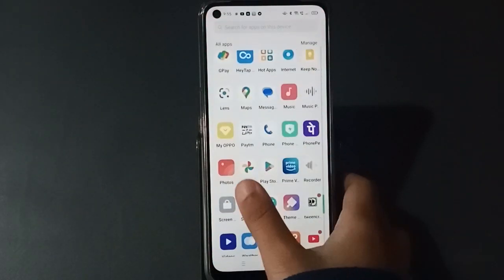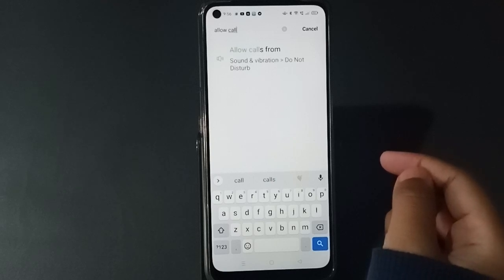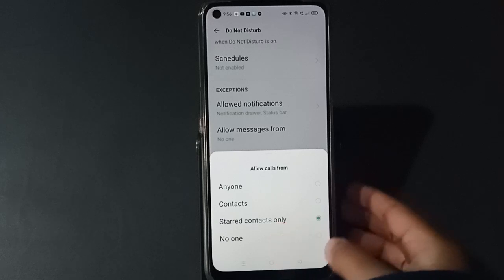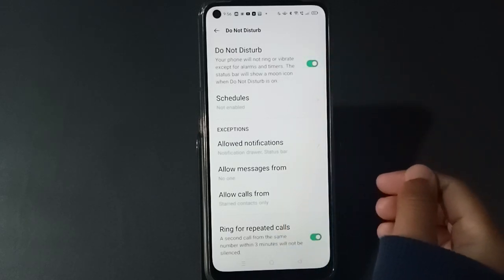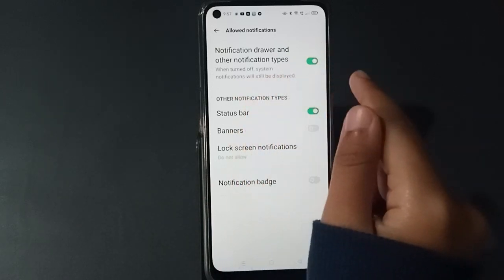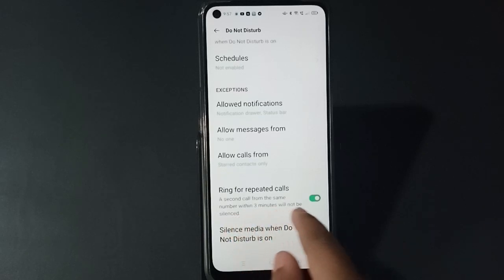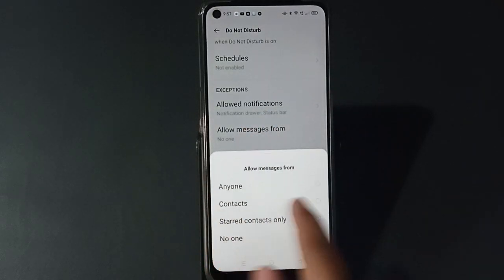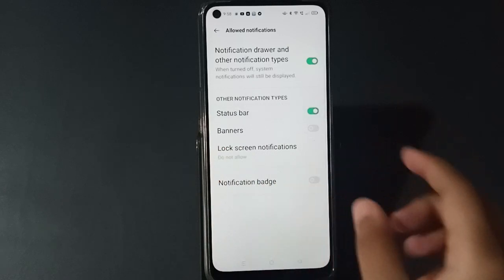OPPO k10 allow calls from smart Phone, how to change allow call from another device, oppo k10 allow